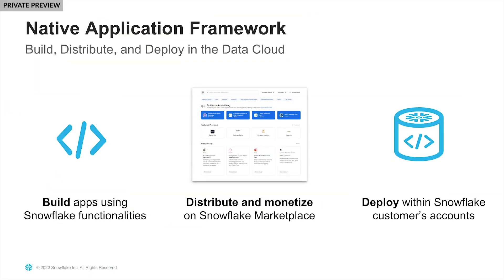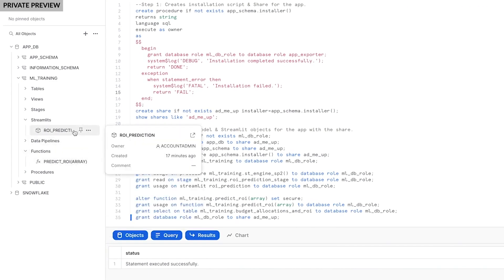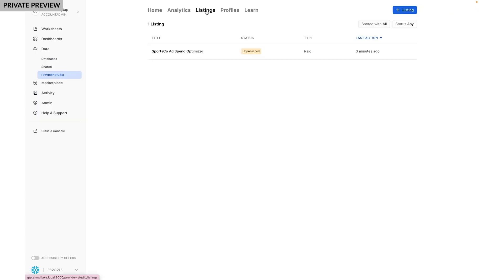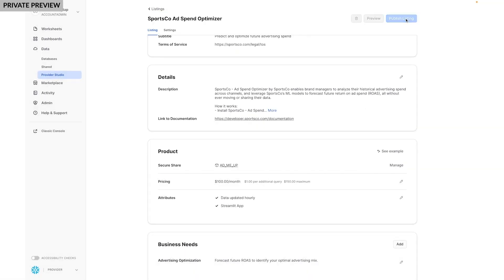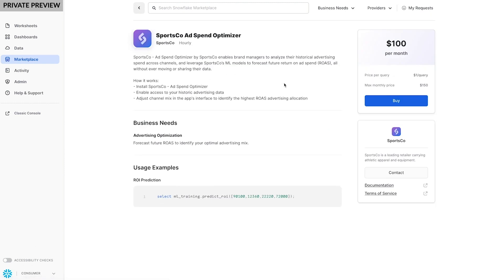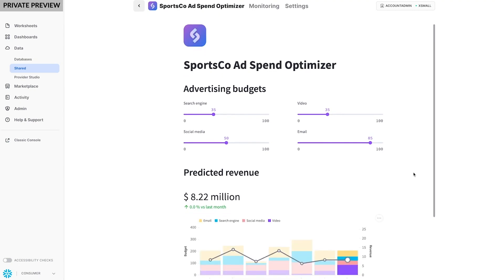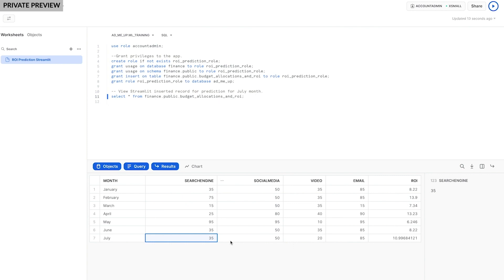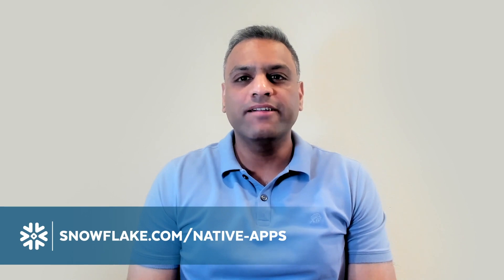Building Applications Using Snowflake's Native Application Framework | Demo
Snowflake’s Native Application Framework, which is currently in private preview, provides an exciting new way to build applications for Snowflake’s Marketplace that can generate new sources of revenue and help you reach customers across the Data Cloud. In this demo, Unmesh Jagtap, Principal Product Manager at Snowflake, shows how to use the framework to package an ad revenue model created by the fictional “SportCo” company for distribution in the Data Marketplace. To perform that task previously would have required an application developer to manage the application infrastructure and potentially sensitive customer information and figure out the distribution strategies and billing. The Native Application Framework simplifies that process by providing a serverless deployment model, a secure perimeter in the consumer account, access to Snowflake’s global Marketplace for distribution, and in-platform monetization.

If you missed the Snowflake Summit opening keynote featuring Snowflake CEO, Frank Slootman; Co-Founder & President of Product, Benoit Dageville; and SVP of Product, Christian Kleinerman, as they unveil the next wave of technological firsts, make sure to catch the on-demand replay